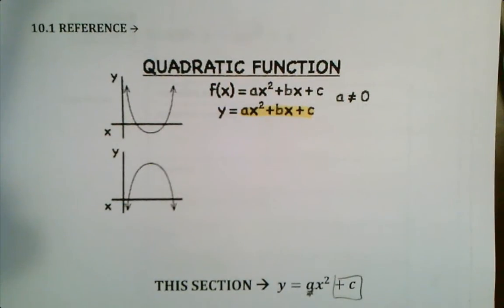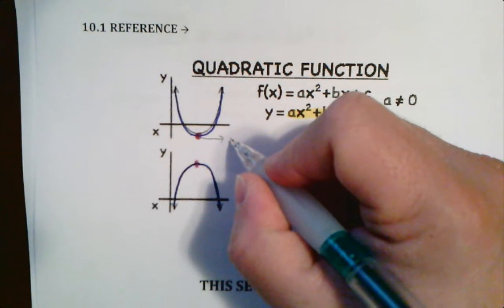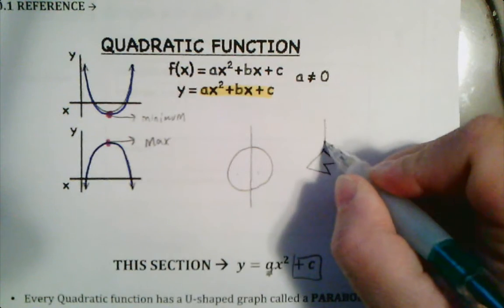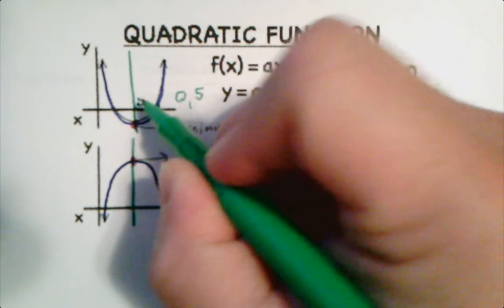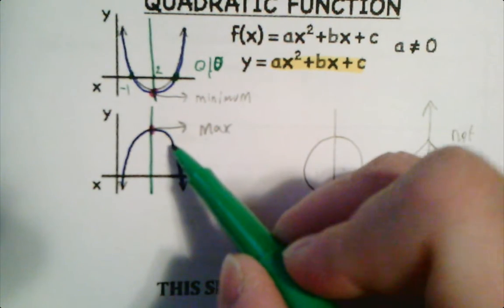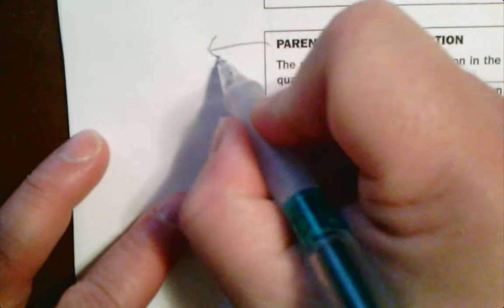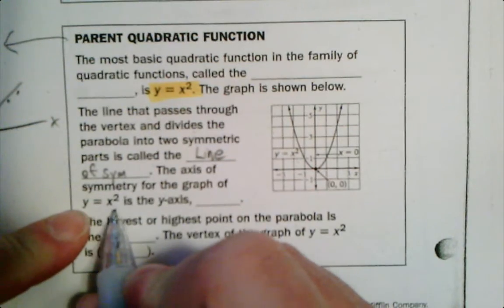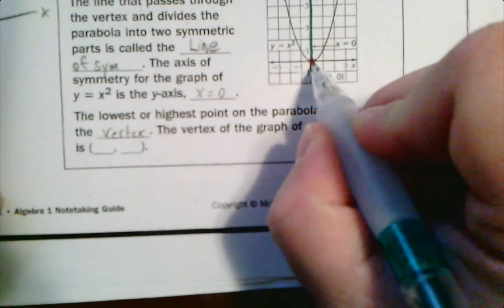Video Reference Graphing Quadratic 10.1 part 1